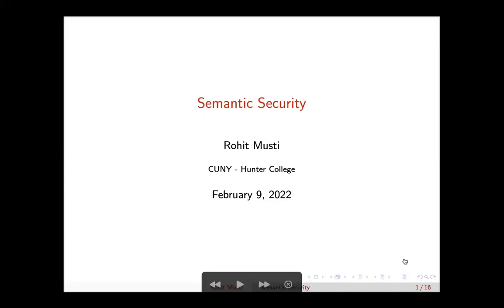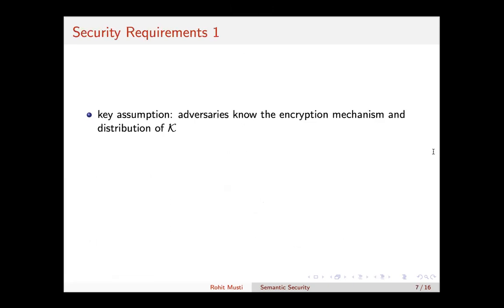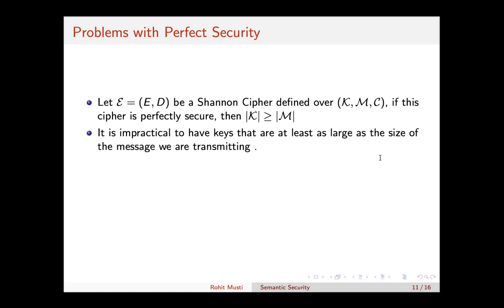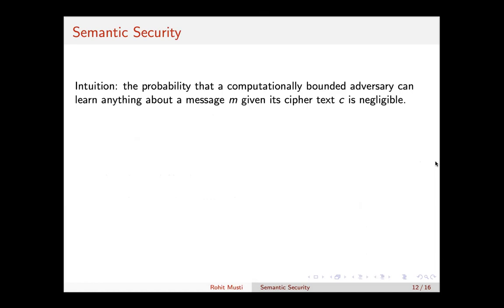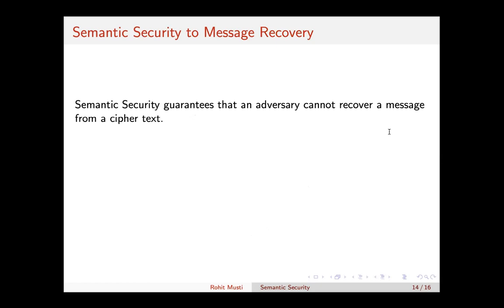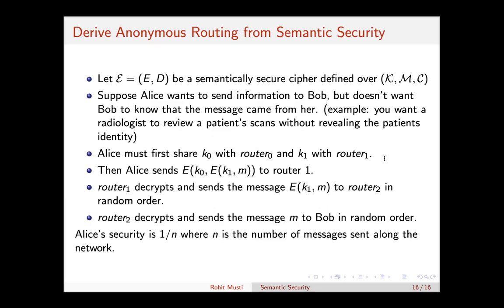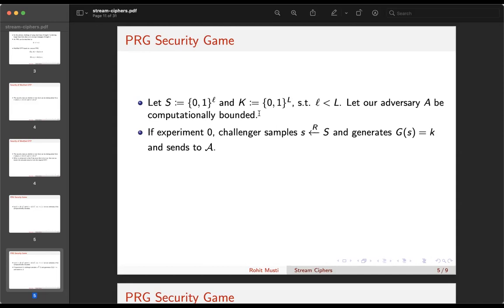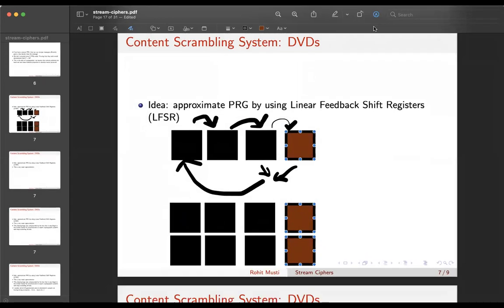S22 Hunter College: Intro to Cryptography Lecture 2